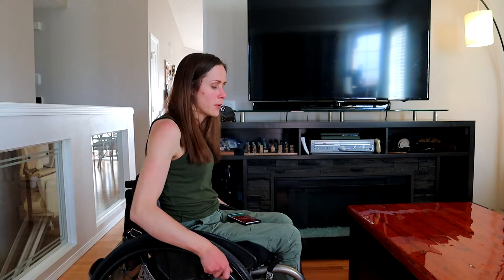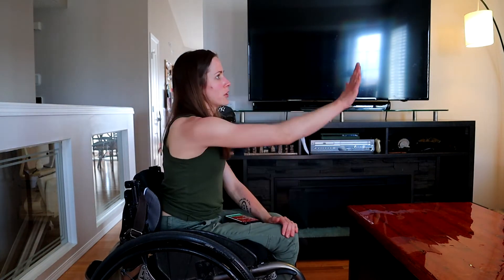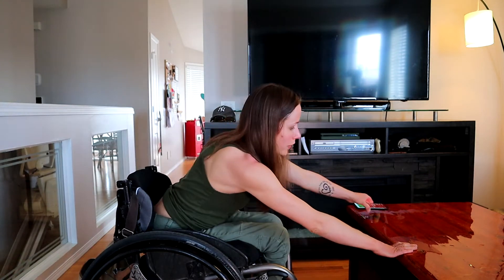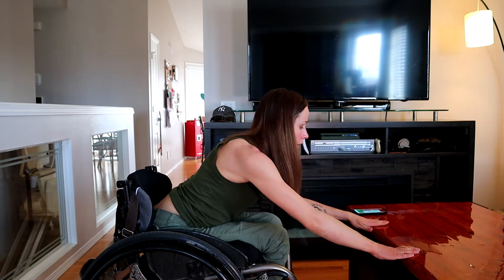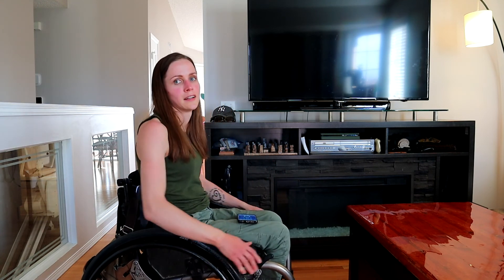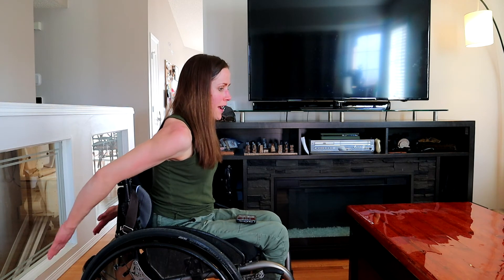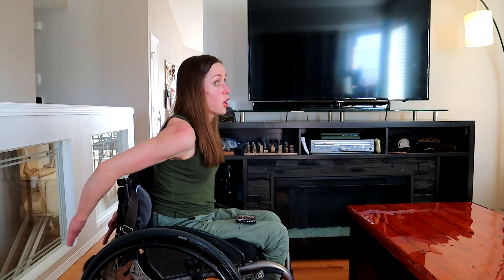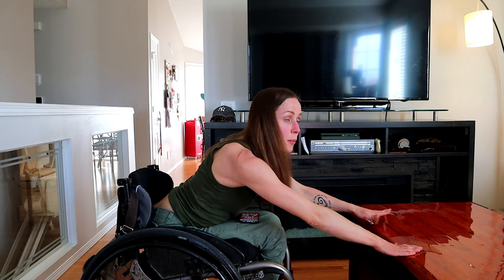10 Minute Muscle Toning Wheelchair Workout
Life is busy! But that doesn't mean you have to skip workouts.

In this short 10 minute workout we get our heart pumping and tone our muscles.